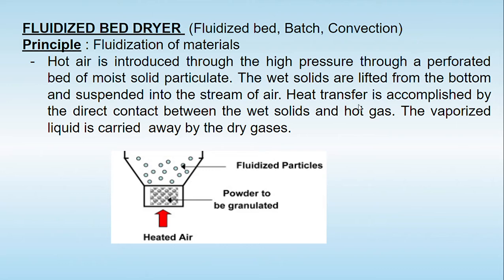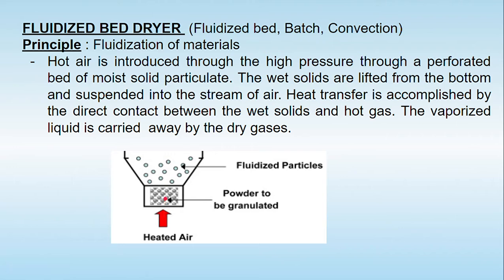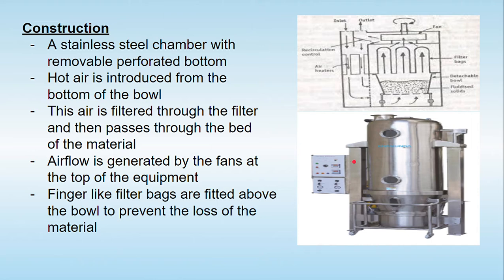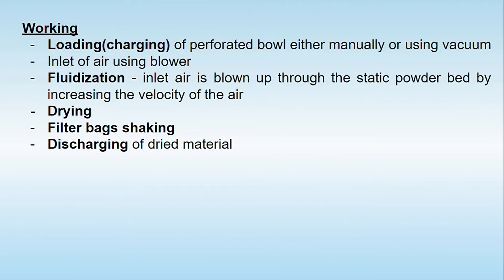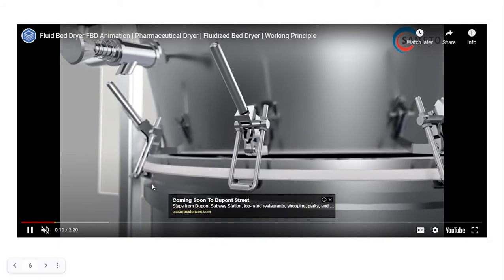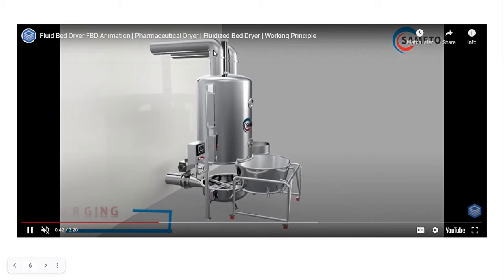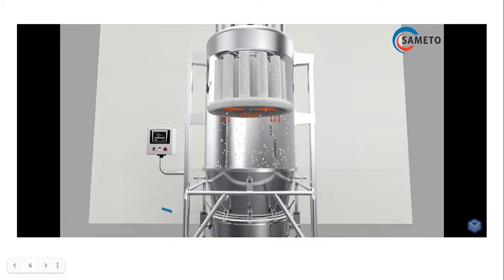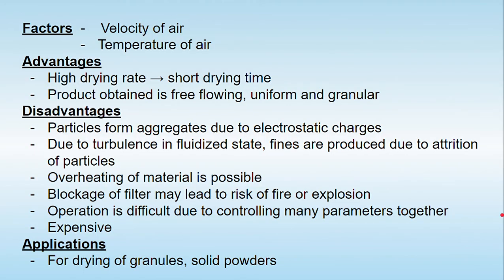Fluidized Bed Dryer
This video explains in detail about fluidization principle, construction, working of fluidized bed dryer by animation with advantages, disadvantages and application of it.